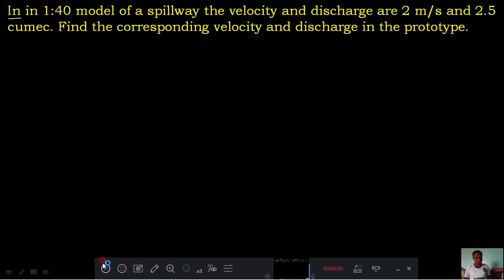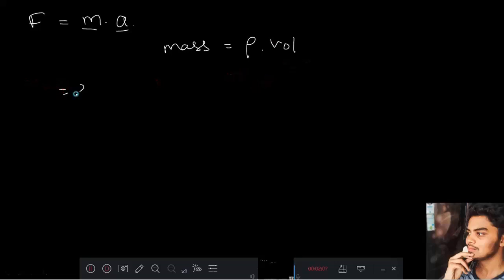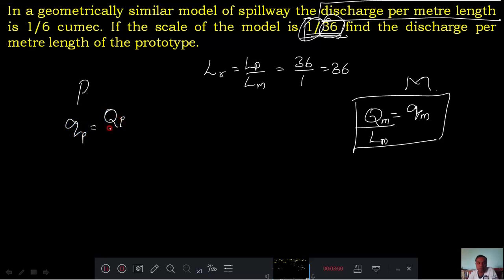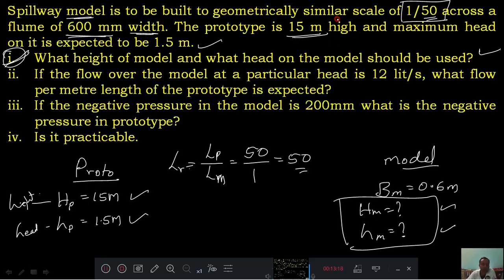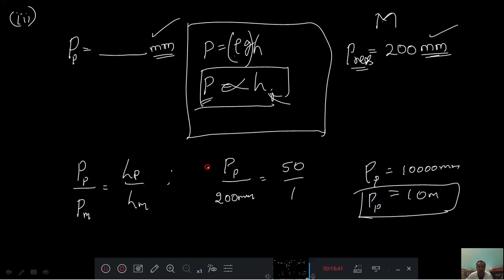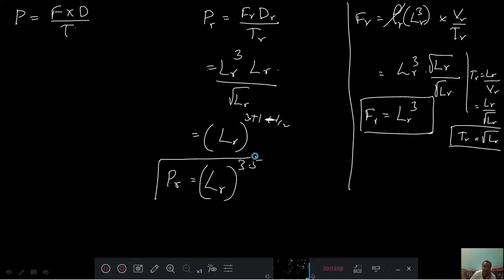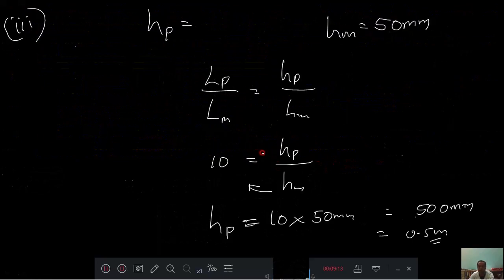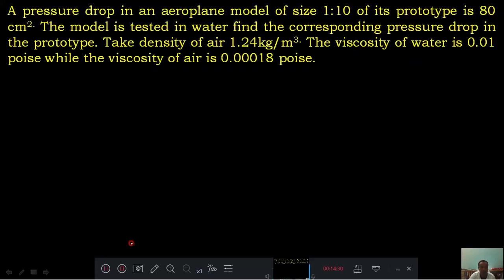1.2.5 Problems on Froud's Model law